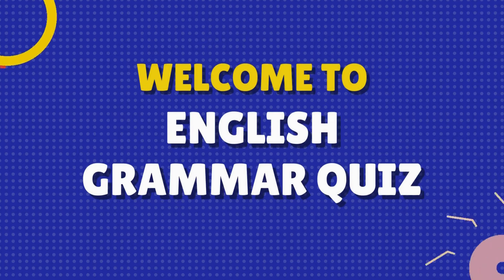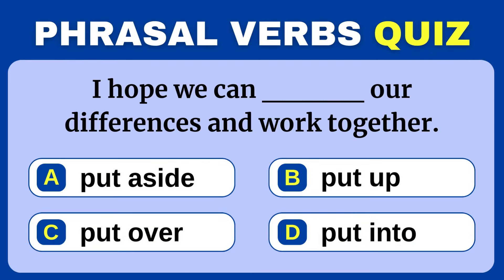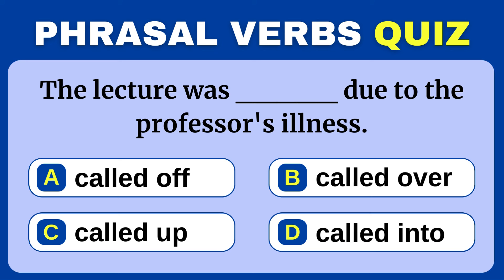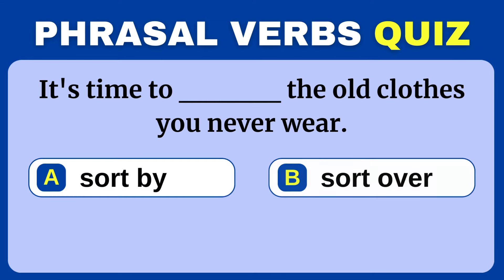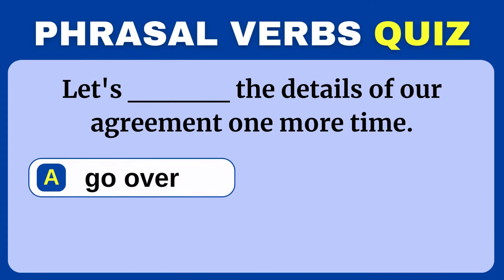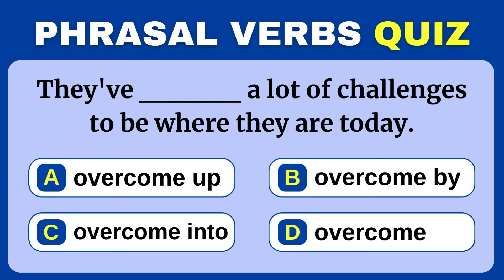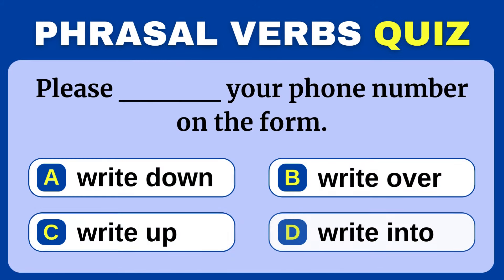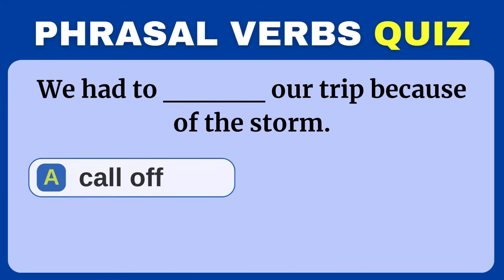Phrasal Verbs Quiz - Part #3 | English Grammar Quiz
Welcome to "English Grammar Quiz," where we dive into the fascinating world of English language learning! In today’s video titled "Phrasal Verbs," we're exploring one of the most dynamic and challenging aspects of English grammar. Phrasal verbs, a combination of verbs and prepositions or adverbs, are essential for fluency and understanding everyday English. They can completely change the meaning of a verb, making them intriguing yet tricky to master.
This video is your ultimate guide to understanding and using phrasal verbs effectively. Whether you're a beginner or looking to brush up on your skills, we'll walk you through definitions, examples, and common usages to help you get a firm grasp of this topic.